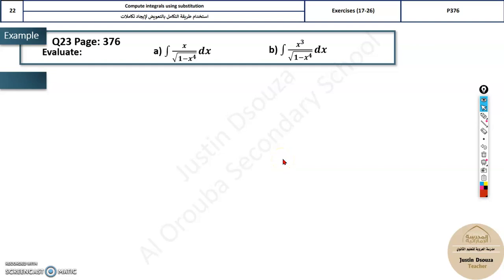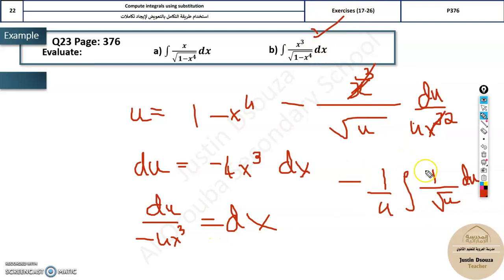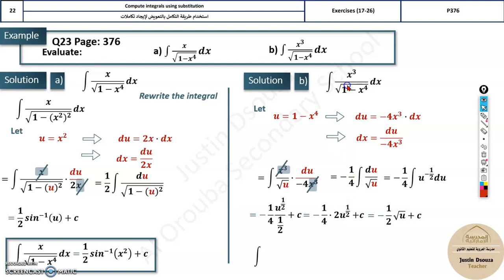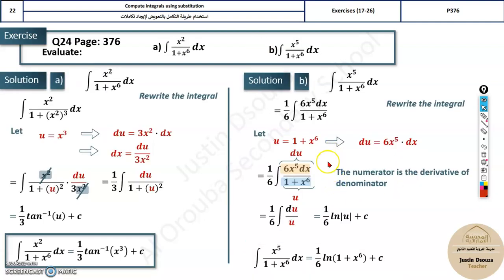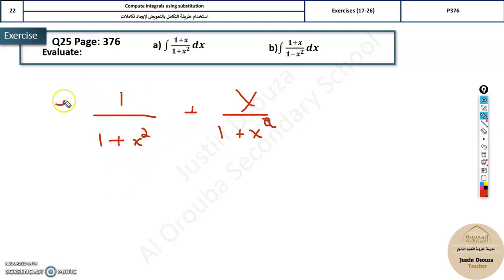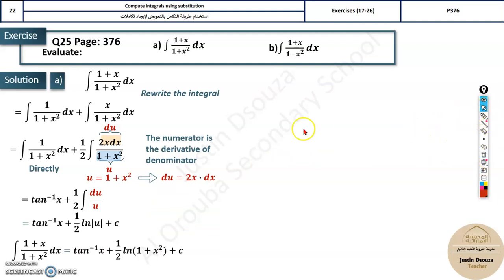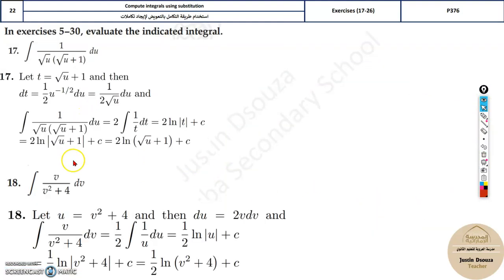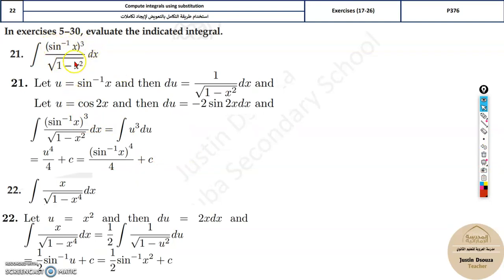G12Adv 22 Compute integrals using substitution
LO: Compute integrals using substitution.